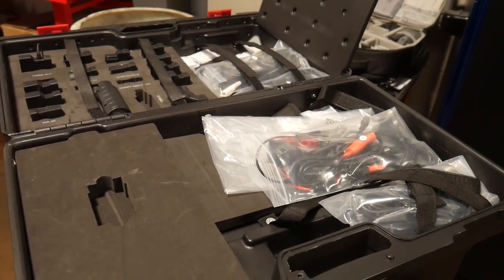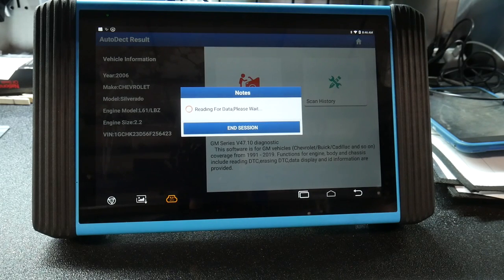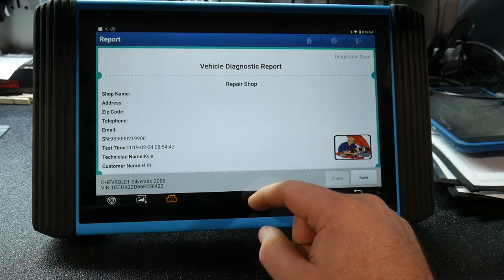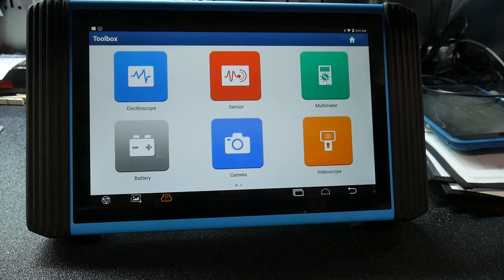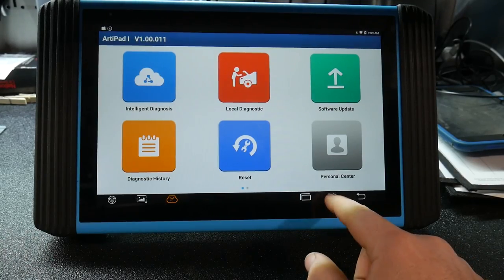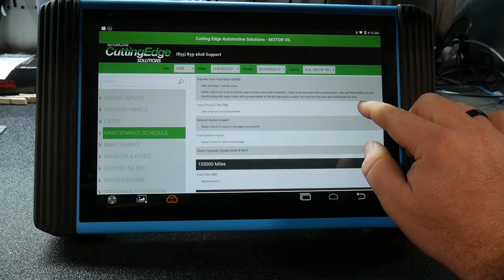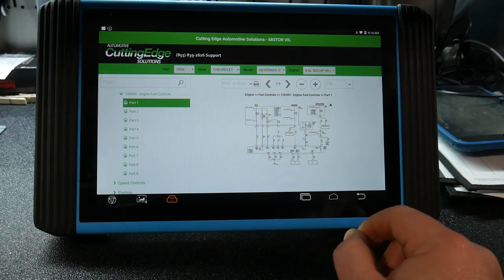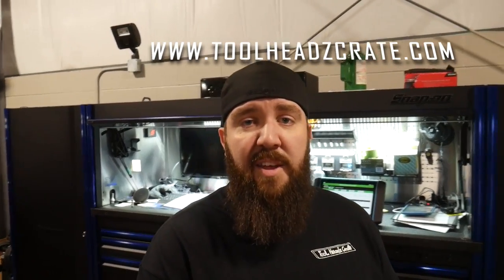TOPDON USA ARTIPAD 1 PROFESSIONAL SCANTOOL REVIEW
Full scantool review on the latest version of the Artipad 1. A full look into both hardware and software capabilities of the professional scan tool. They are sold here:
Be sure to mention "Rustbelt" or "Edge Factor" to receive 2 years (instead of 1) of updates and warranty as well as free next day shipping!

Mail can be sent to:
Rustbelt Mechanic

The Duramax:
7" BDS suspension lift spec'd out with...standard knuckles, upgraded fox shocks, dual steering stabilizers, rear drive shaft carrier spacer, Recoil Traction Bars.
2" Rear wheel spacers
7" Custom Exhaust tip by DCS Custom Fab